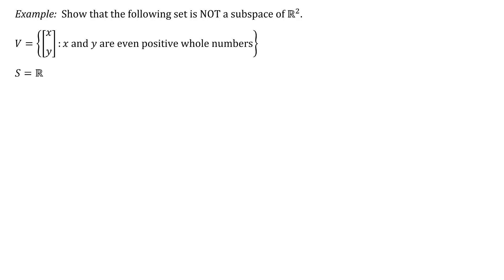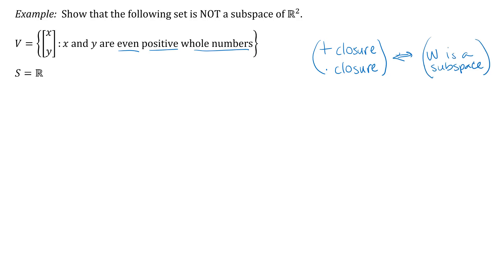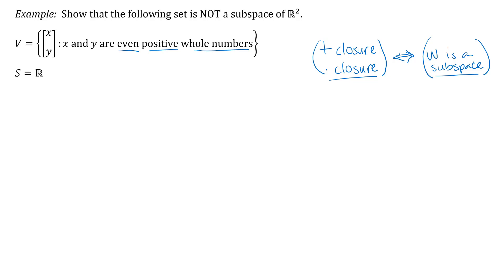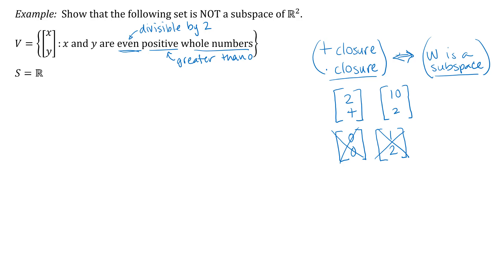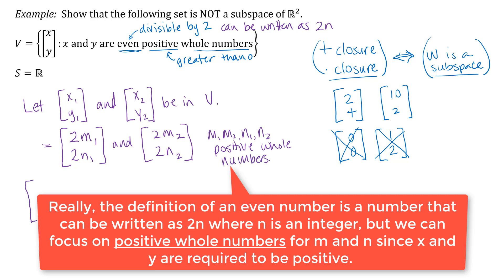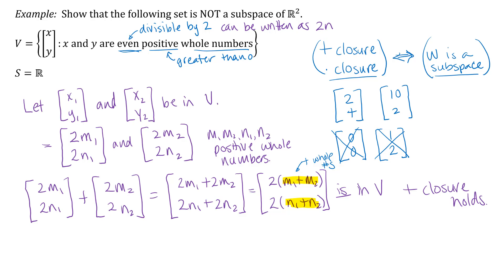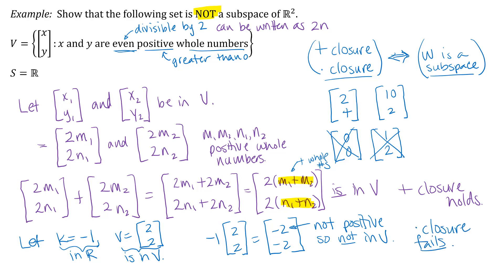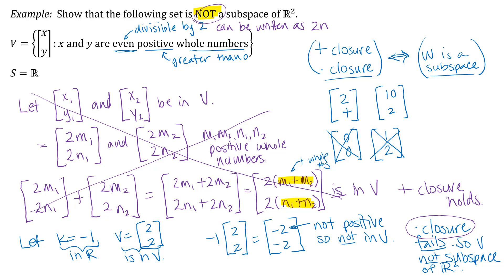Show a Set is NOT a Subspace of R^2